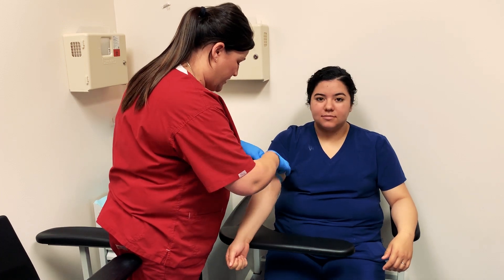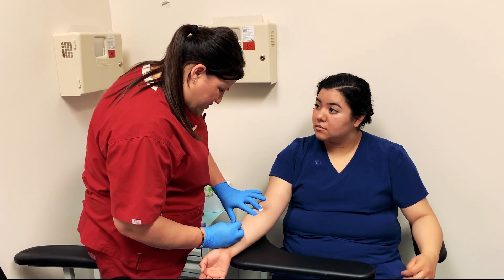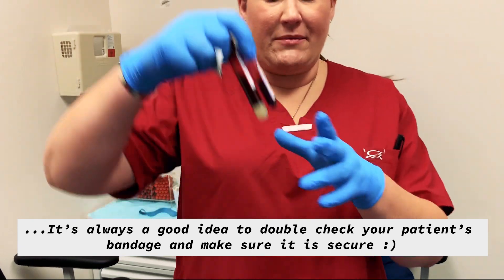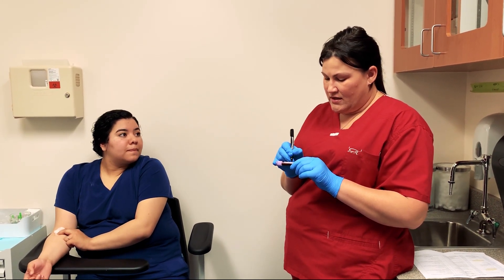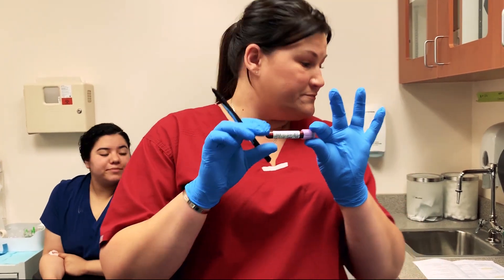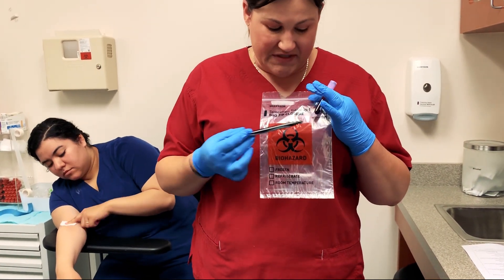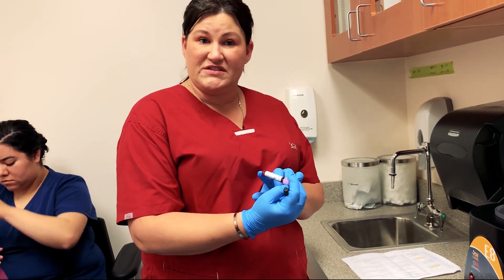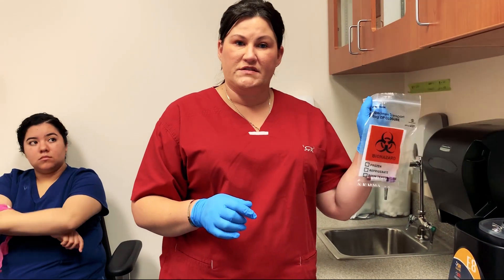Preparing a Specimen for Transport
Note: Specimen bags may look different for your provider. Any specimen bag intended to transport biohazardous materials should have the biohazard symbol visible on the bag.

Also, "appropriately" was evidently my word of the day. Sorry about that. :) And uh, sorry about your bandage E.